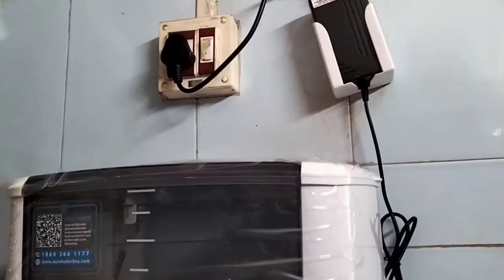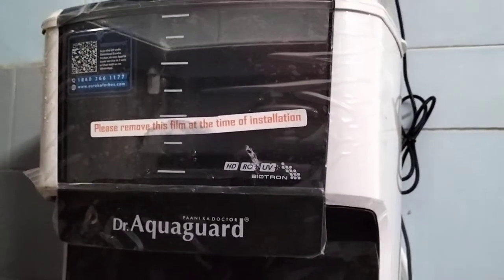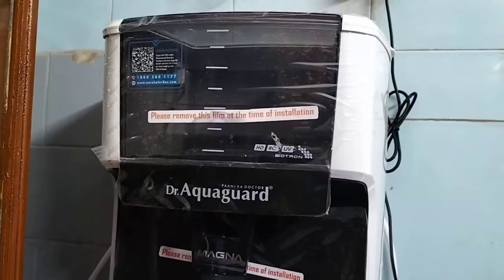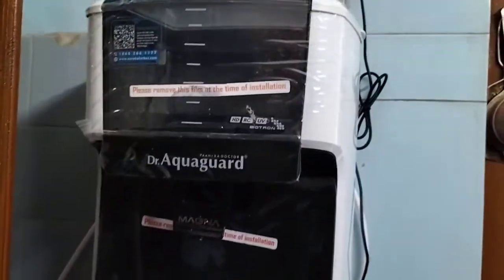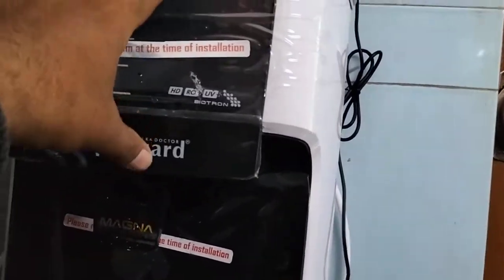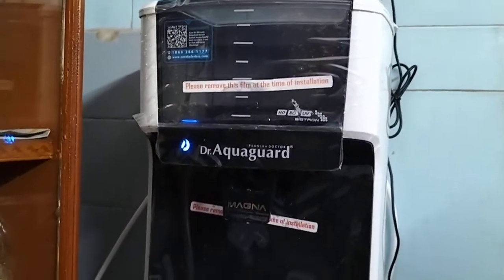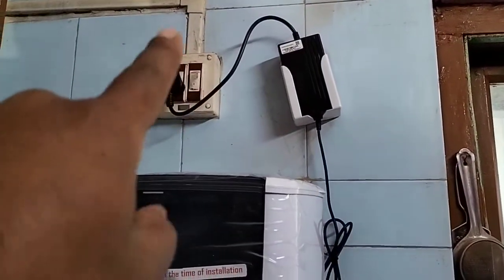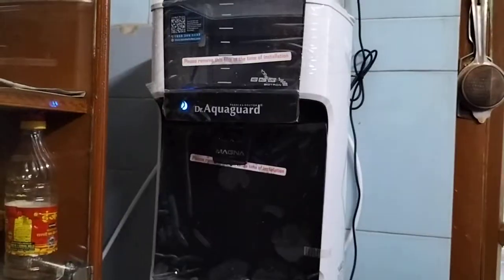BEST WATER PURIFIER AQUAGUARD MAGNA RO+UV DEMO.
AQUAGUARD MAGNA RO+UV LIVE
DEMO.